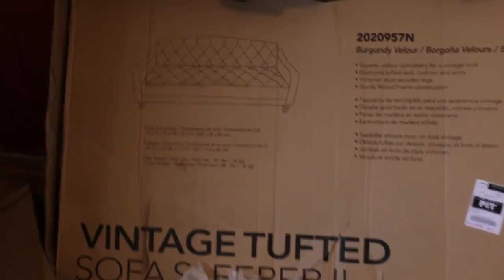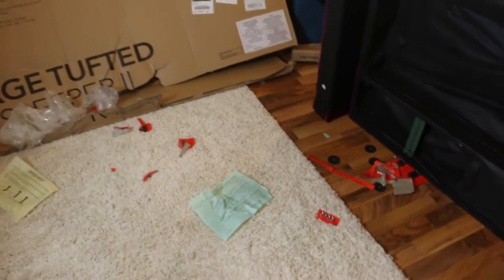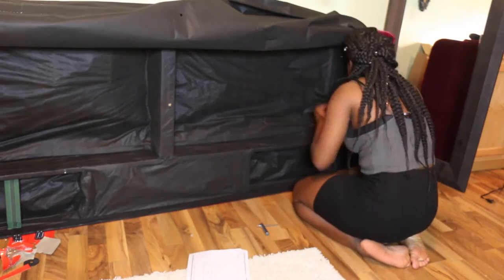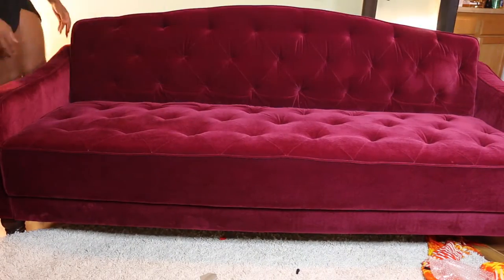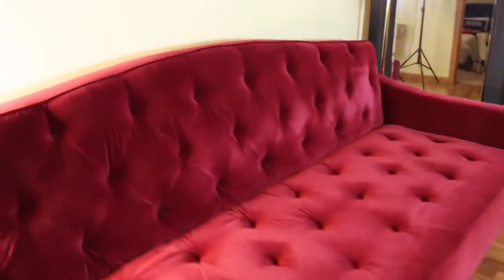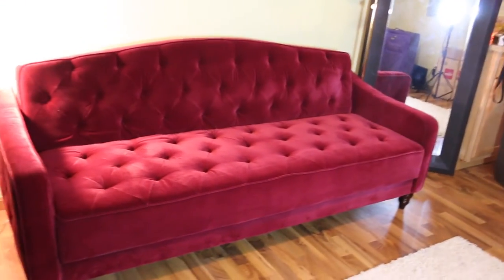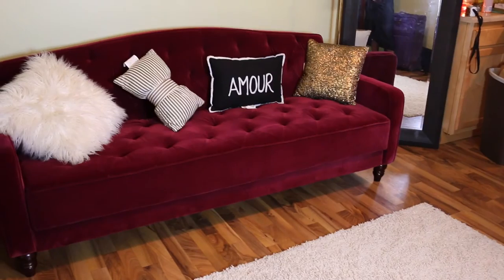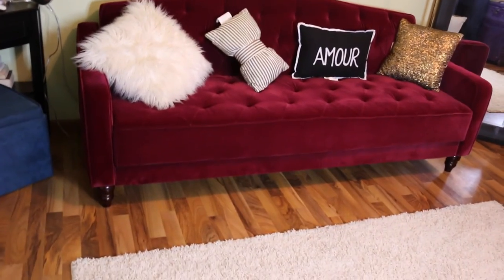UNBOXING MY VINTAGE INSPIRED SOFA SLEEPER WALMART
Still working on it.

 “itskylabi"

Filming Equipment.

Camera
Canon 70D